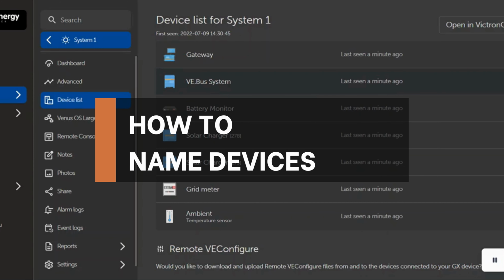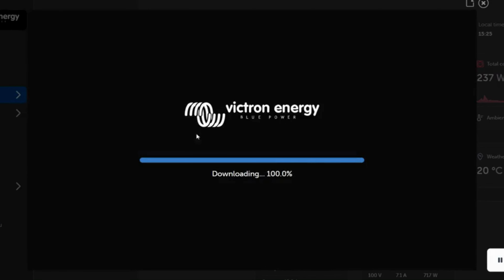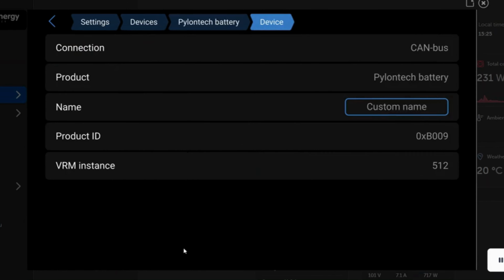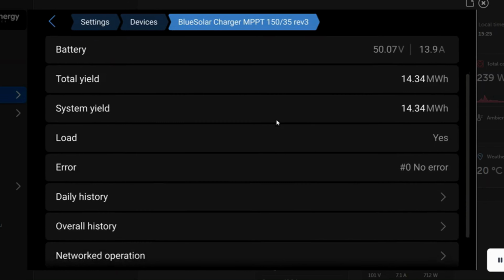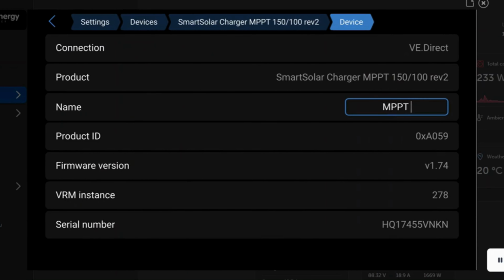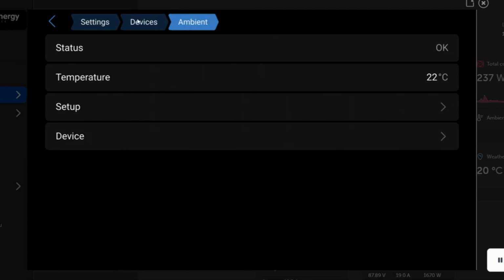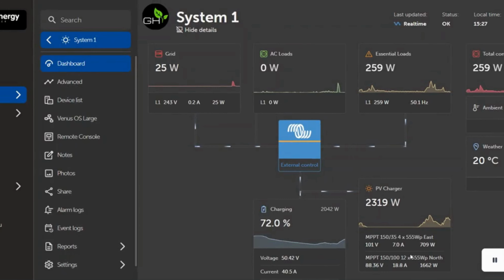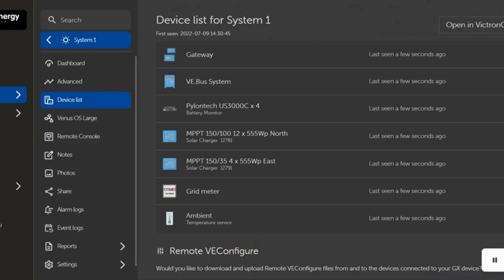How to Rename Devices in Victron VRM | Organise Your Solar System Like a Pro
In this quick tutorial, we show you exactly how to organise your Victron Energy VRM dashboard by giving your connected devices custom names.

Naming your devices makes monitoring your solar system incredibly easy. You’ll be able to see at a glance exactly what is installed, which battery bank is which, and even track separate MPPT solar chargers based on the direction your panels are facing (e.g., East vs. North) and their exact wattage.

In this video, we walk you through:
• How to access your Remote Console via VRM.
• Custom naming a Pylontech US3000C battery bank.
• Adding specific solar panel details (wattage and orientation) to SmartSolar MPPTs.
• A sneak peek at how to handle multi-tracker MPPTs (like the 450/100) using VictronConnect in a future video.

TIMESTAMPS:
0:00 - Intro: Why you should rename your Victron devices
0:28 - Accessing the Remote Console
0:38 - Navigating to Device Settings
0:48 - How to rename Pylontech Batteries
1:04 - Custom naming SmartSolar MPPTs (Orientation & Wattage)
1:55 - Note on multi-tracker MPPTs (450/100 & 450/200)
2:40 - The Final Result: Clean Device List